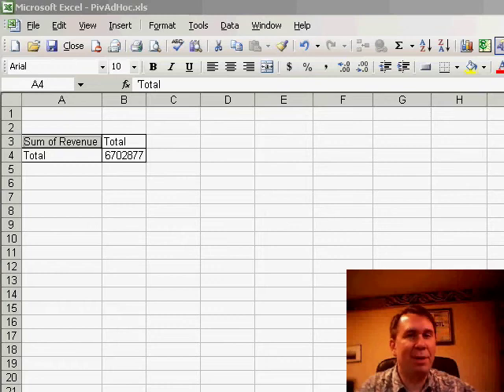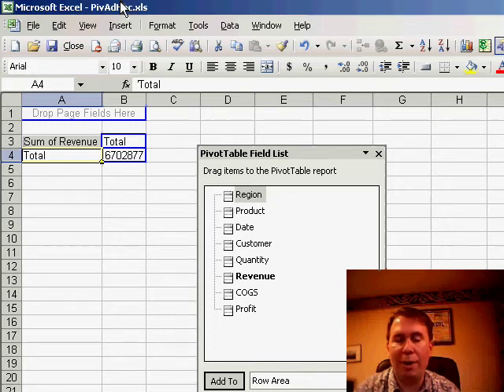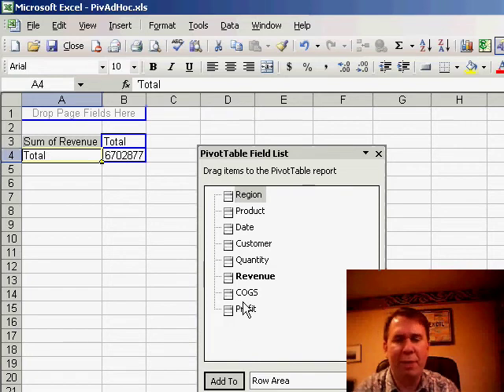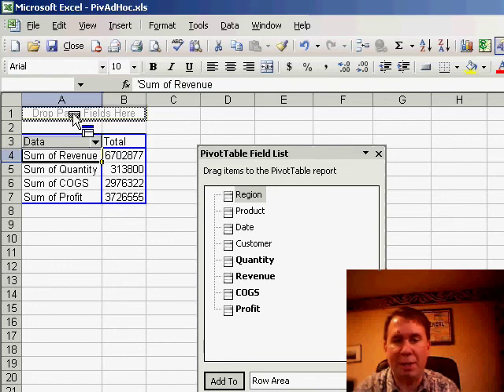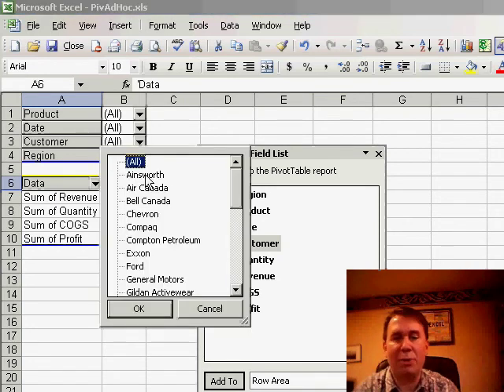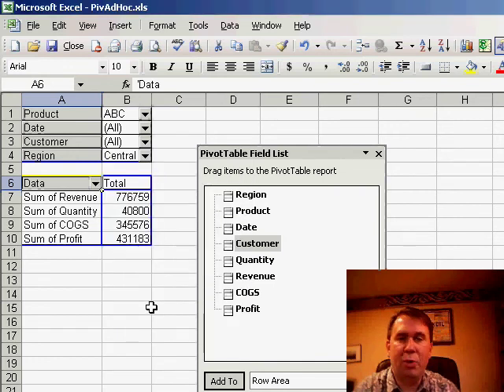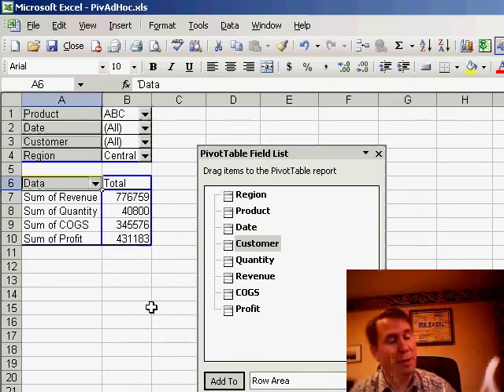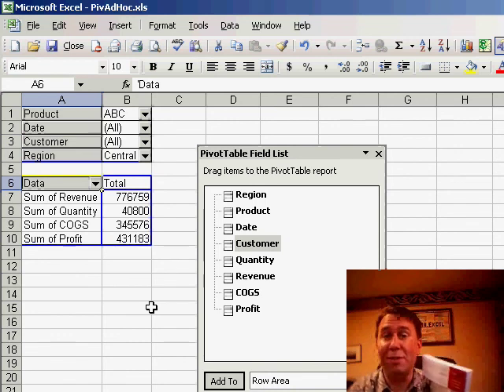AdHoc Reporting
Use Page Fields in a pivot table to create an ad-hoc reporting tool. Episode 275 shows you how.